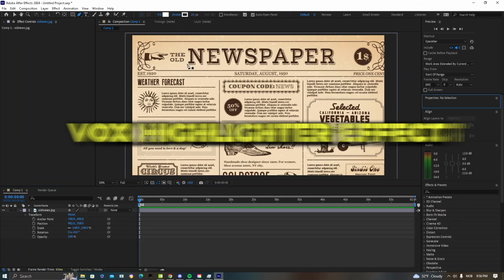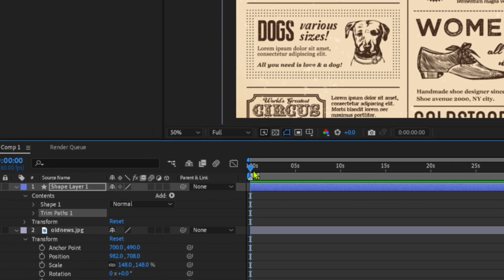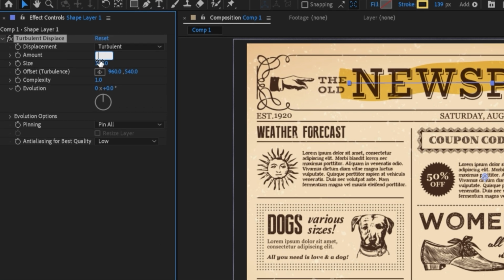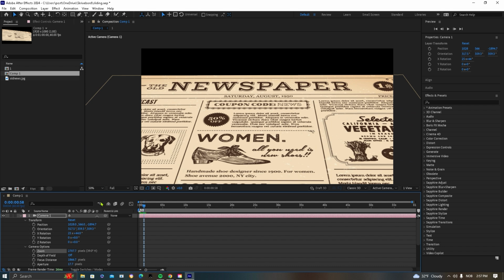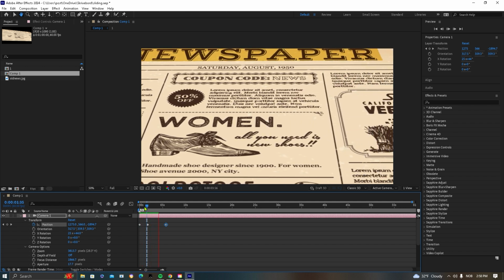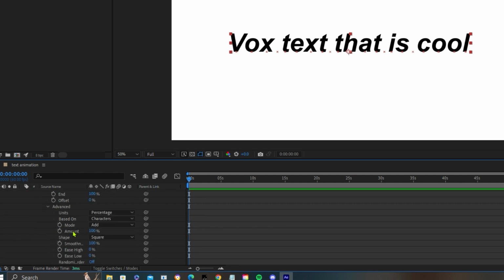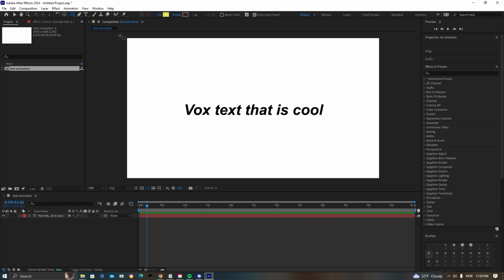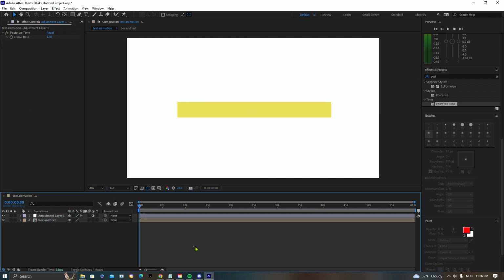How to edit like VOX | highlight text & Text animations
📚Join Jonus Editing Club and recive all of my editing courses!📚
⬇️DEVIN JATHO EDITING COURSE ⬇️